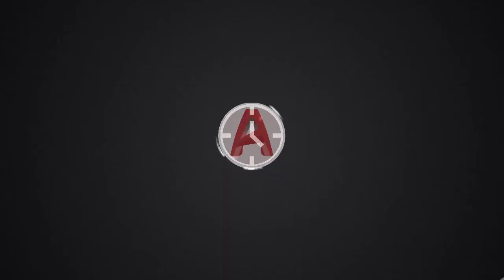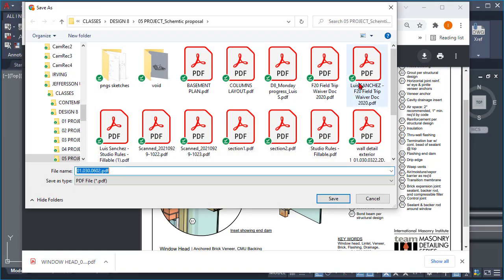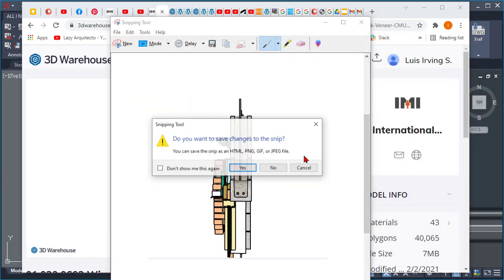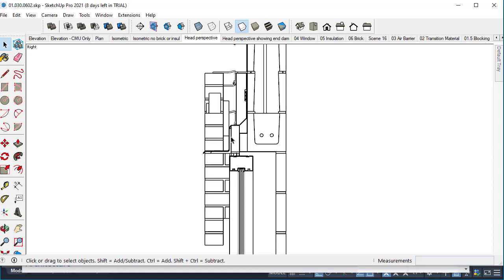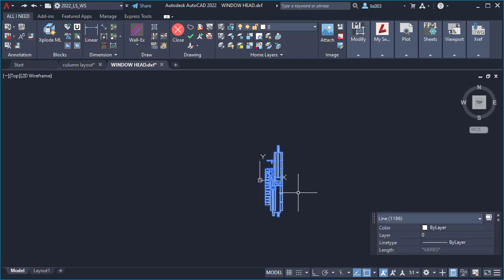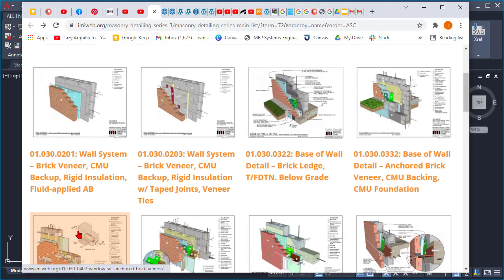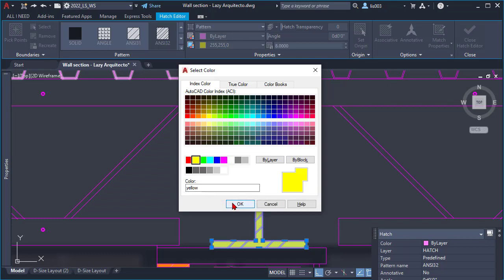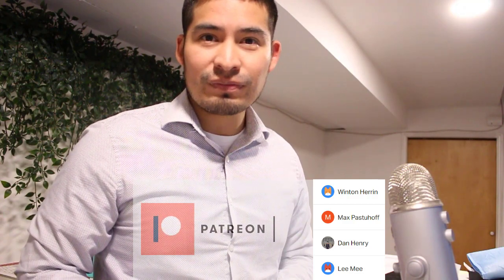How to create wall sections in Autocad (Part 2)